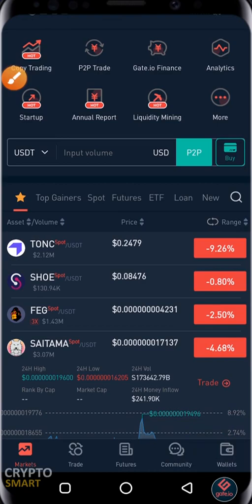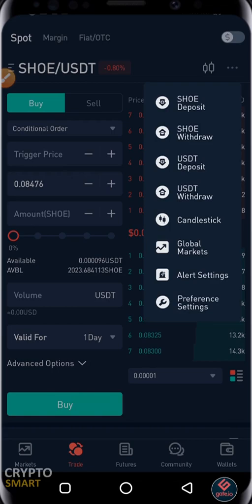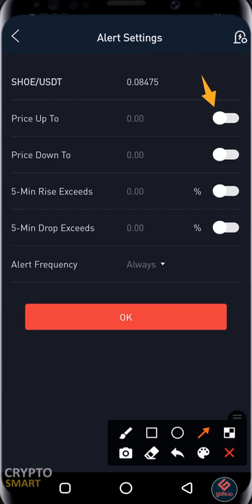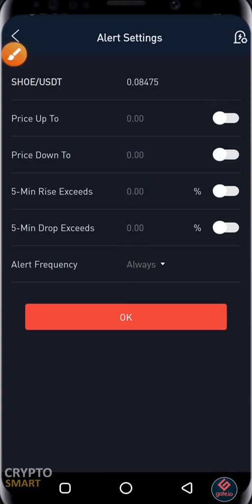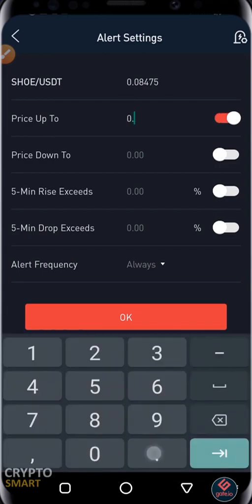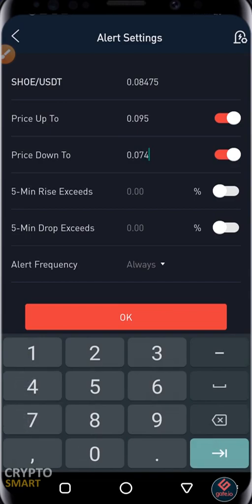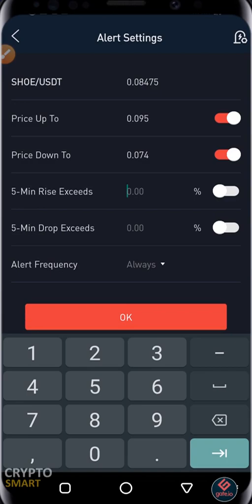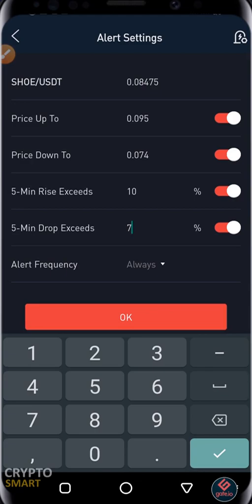Gate.io Price Alerts | Take Profits Fast Activate Alert features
Gate.io price alerts and Gate.io exchange listing alerts.

UID: 1305621
Create a Free Gate io Account

How to Turn on Alerts (on APP)-Announcements-Gate.io

⏰ Time Stamps ⏰
00:52 usdt deposit gate.io
01:00 settings gate.io
01:18 alert setup proper gate.io
02:04 condition to activate alert features
03:49 how to use the stop-loss feature*

Can you set alerts on gate io?
How do I set up gate io?
Can I trust gate io?
What is stop order in gate io?